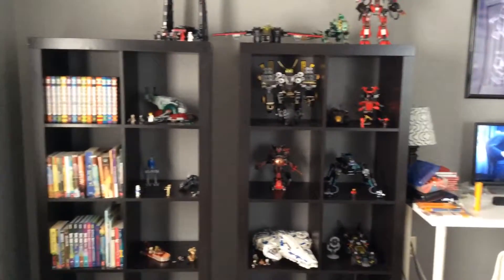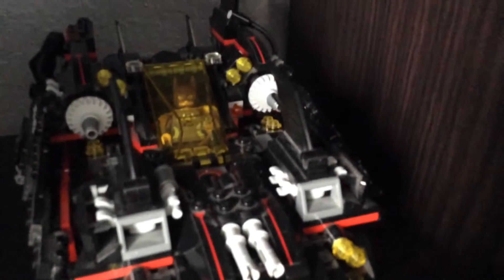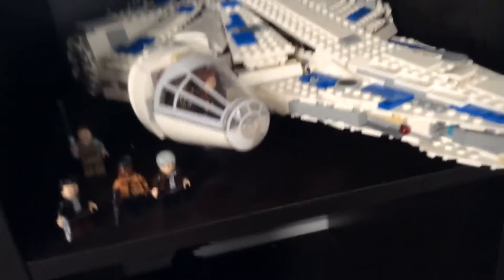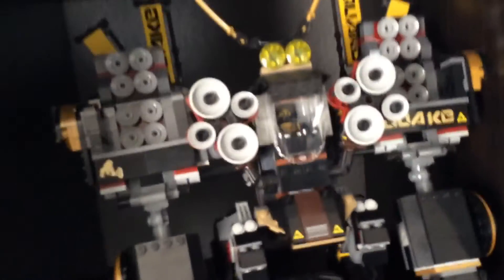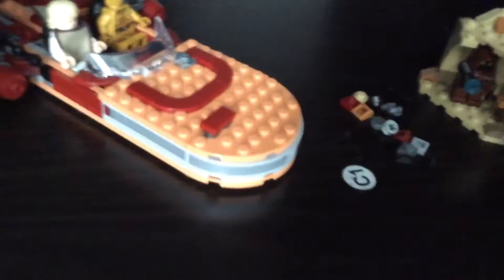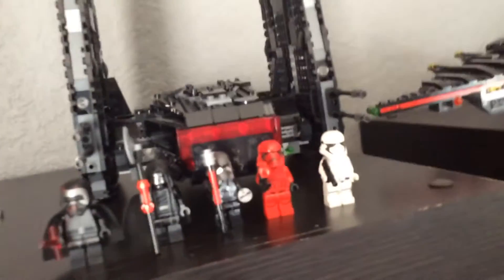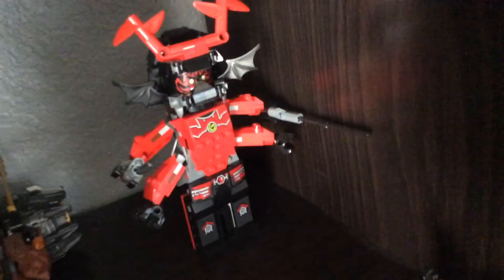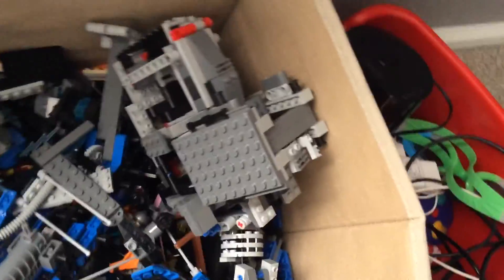My LEGO collection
I’ve built a few LEGO sets in my life...